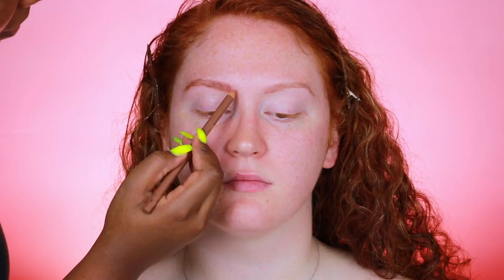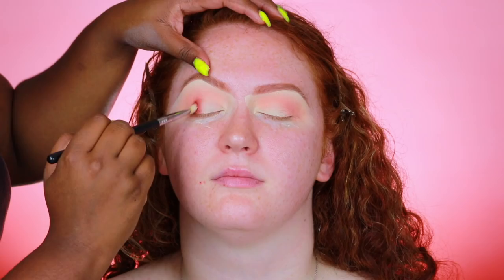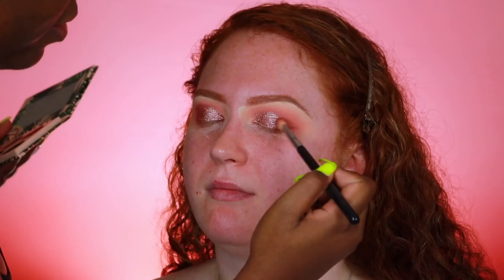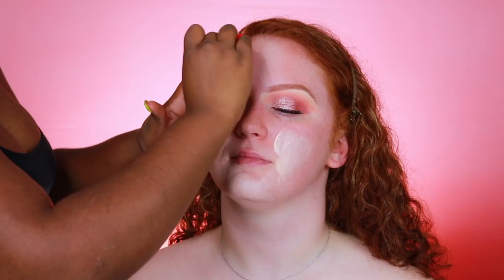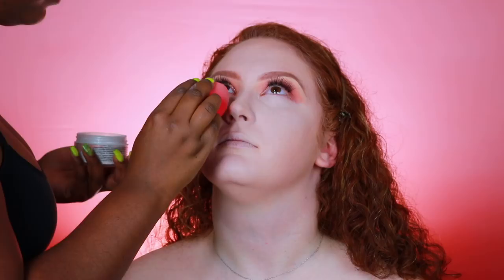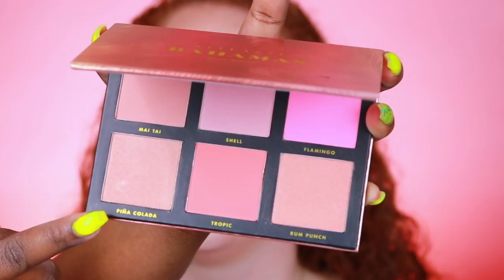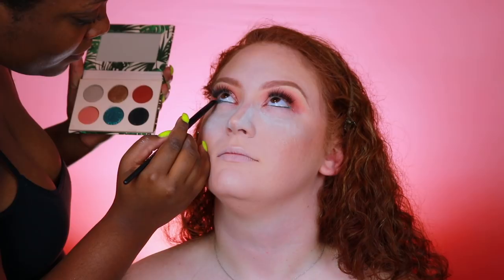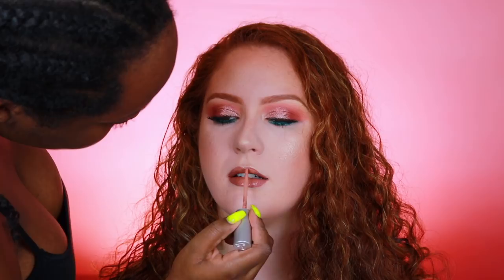GLAM Makeup Tutorial for Red Hair & Pale Skin!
Hey guys! In today's Client Transformation video we're doing a Red Hair Makeup Tutorial using the Dose of Colors x iluvsarahii collection! I hope you all enjoyed! xo

Jordana Eyebrow Pencil- “Soft Brown”

Kryolan Concealer Circle

Dose of Colors x iluvsarahii Palette- “Loungy”, “Palma”, “Wanderlust”

NYX Cosmetics Pigment Primer

NYX Cosmetics Shimmer Pigment- “Peachy”

Benefit Porefessional Pearl Primer

CoverGirl TrueBlend Matte Made Foundation- “L15”

Maybelline Fit Me Concealer- “Fair 10”

NYX Cosmetics Foundation Mixer

ELF Cosmetics Bronzer Palette

Stilazzi Bahamas Blush Palette- “Pina Colada”

Sam Marcel Highlighter Palette

L’Oréal Silkissime Eyeliner- “Teal”

Mario Bedescu Facial Spray

Japonesce Lipstick- “Silk”

Kryolan High Gloss- “Toffee”

👀 FAQ 👀
* Age- 23
* Location- Illinois